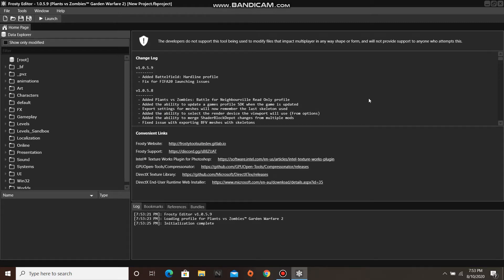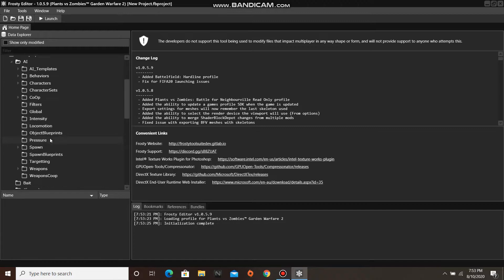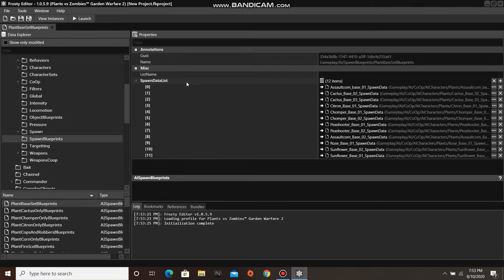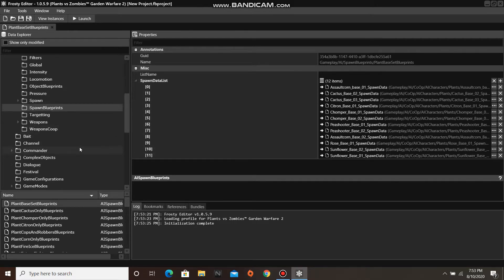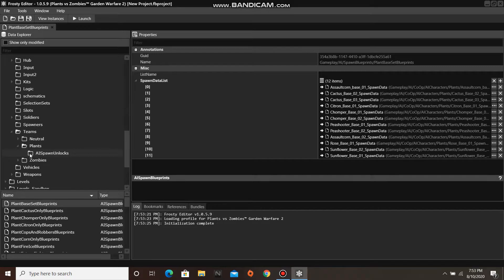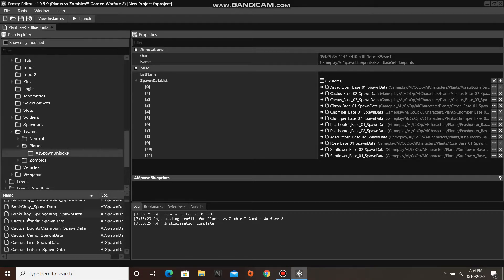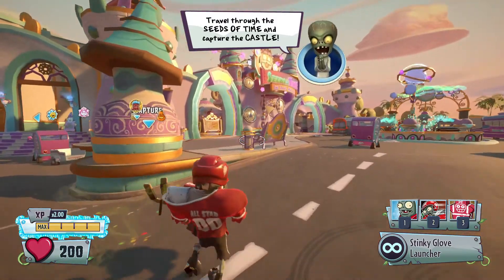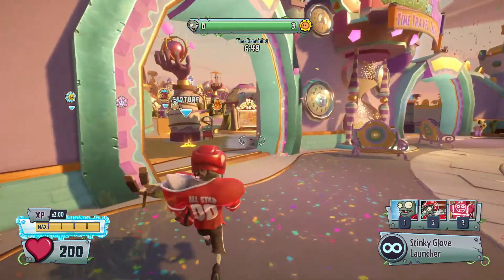Frosty Editor Tutorial #1: How to Edit Private Play AI Teams in Plants vs. Zombies GW2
This video will show you how to edit Private Play AI Teams in Plants vs. Zombies: Garden Warfare 2 using Frosty Editor.